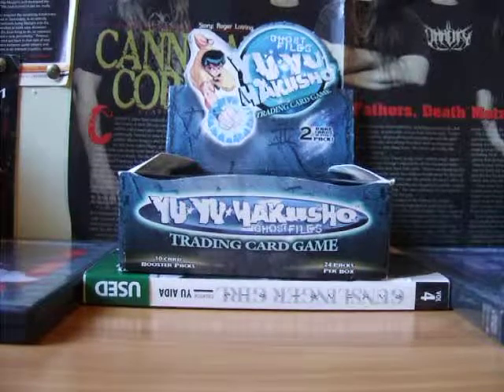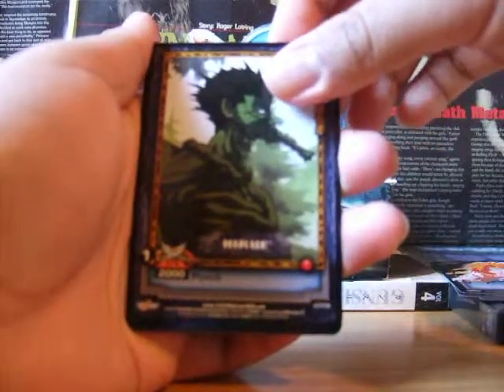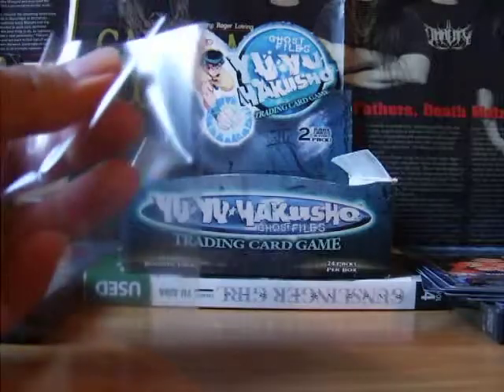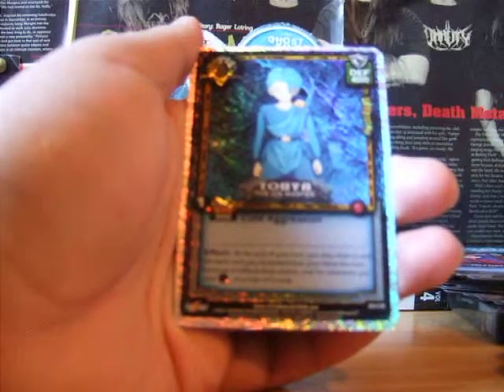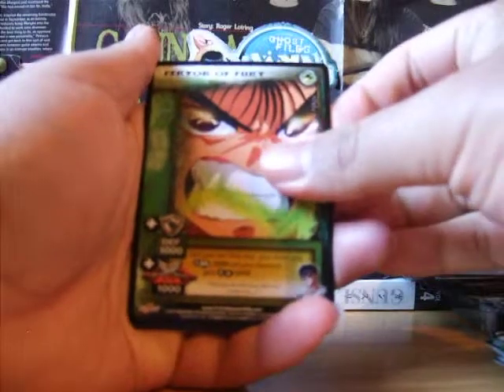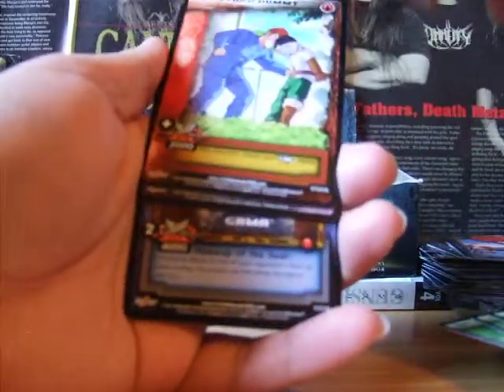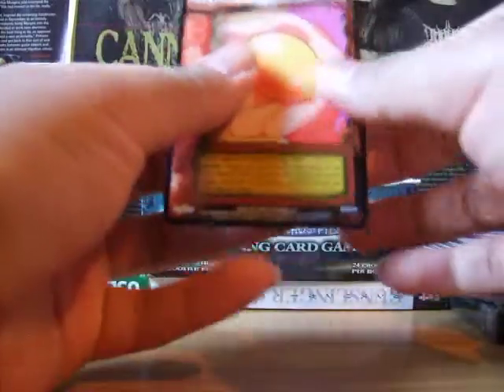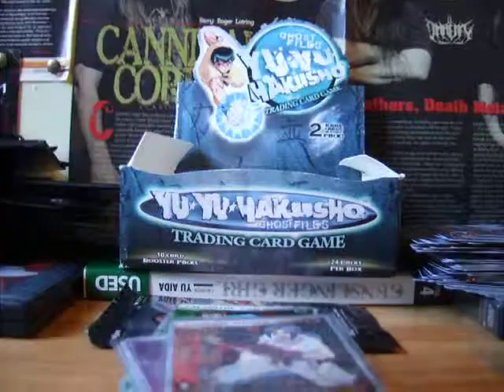Yu Yu Hakusho TCG Ghost Files Booster Box (Searched) Opening